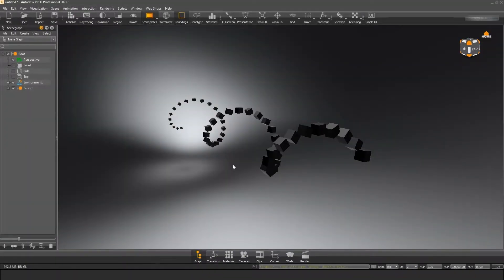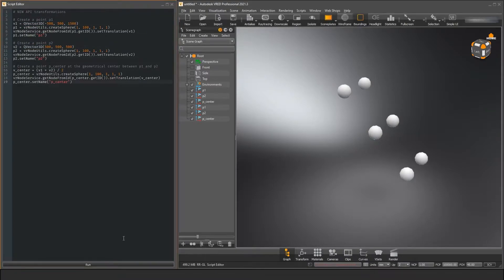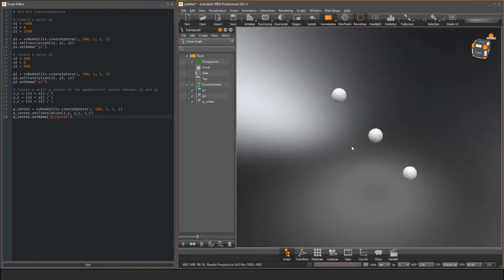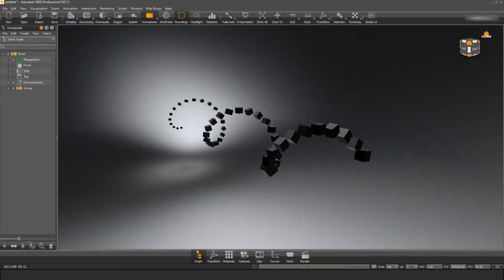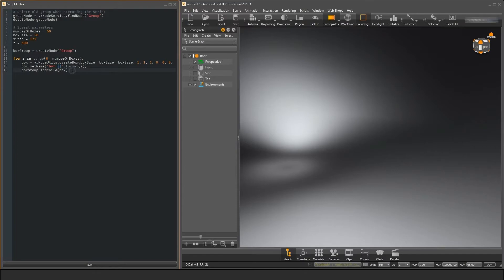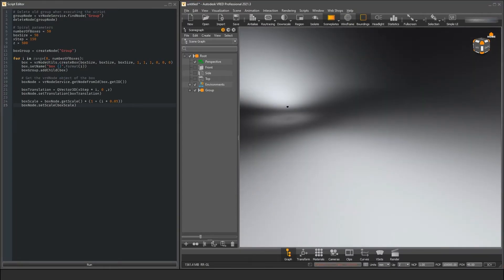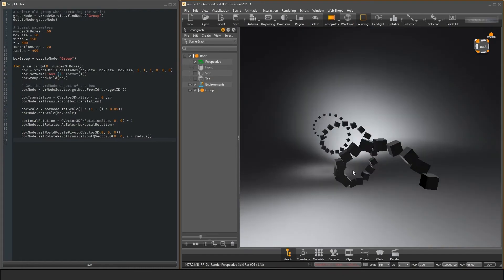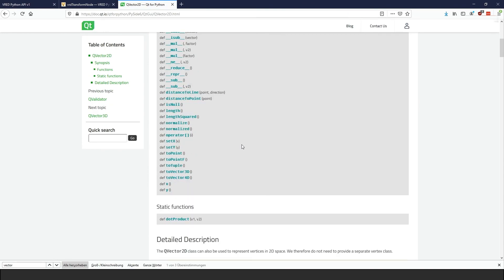VRED Python Tutorial 7 - How to script transformations of scene objects using vrdTransformNode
This Tutorial is part of a series, which shows how Python scripting works within VRED

To see more of the Autodesk Agile Design Studio, visit the Design Studio Blog